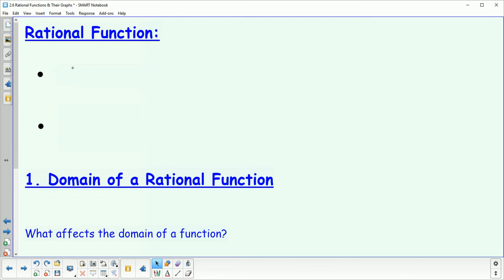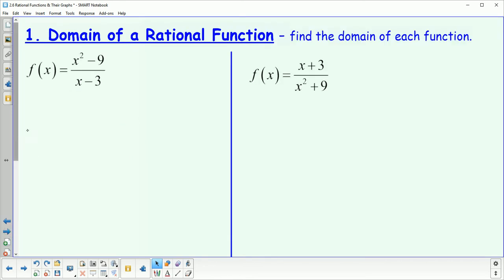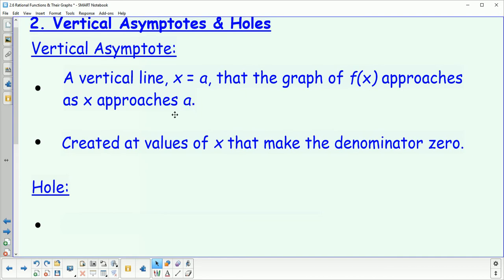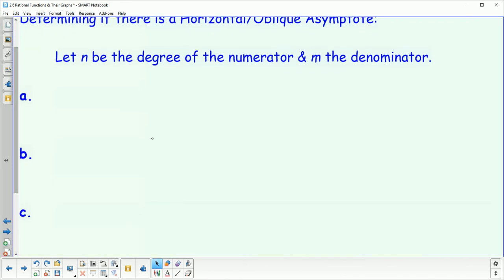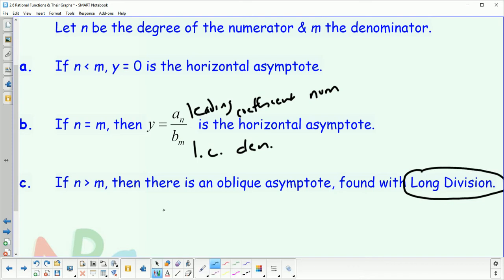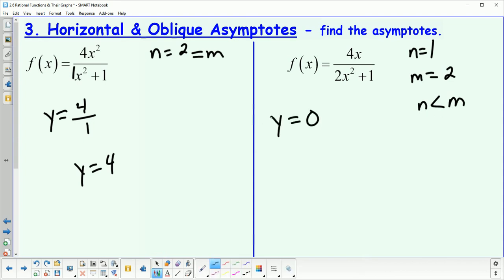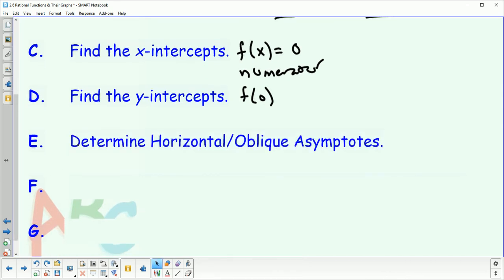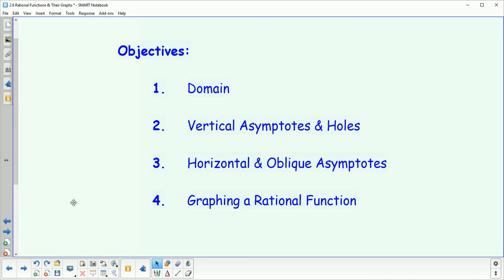2 6 Graphing Rational Functions